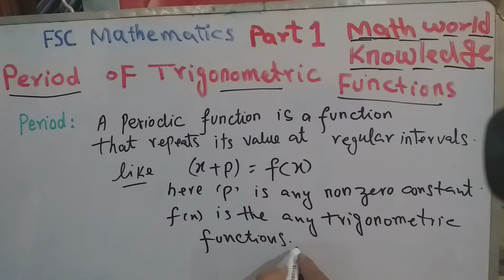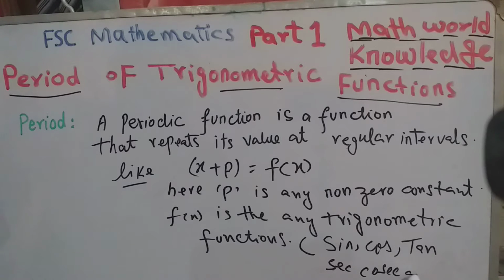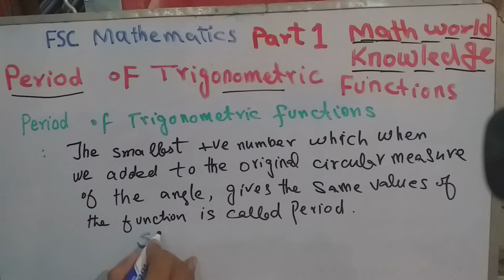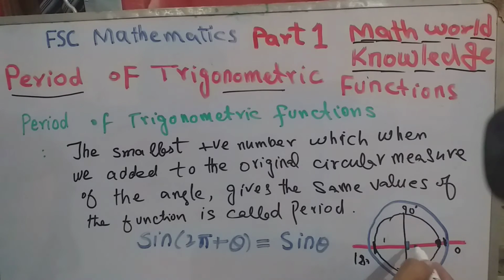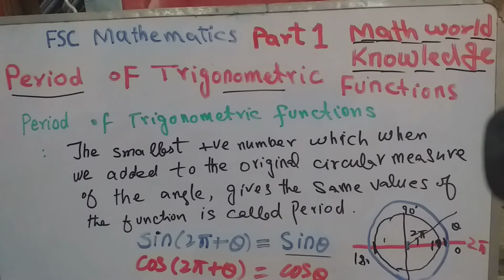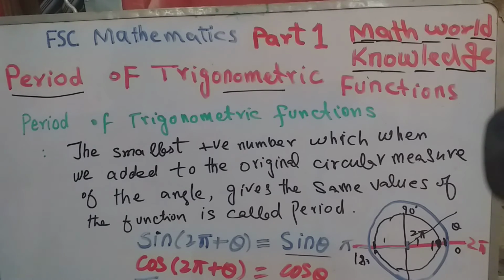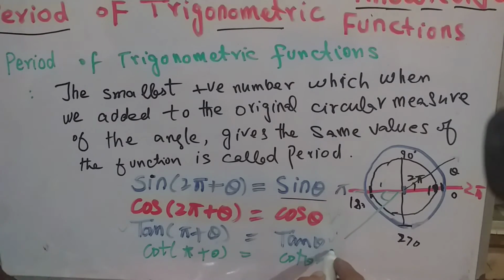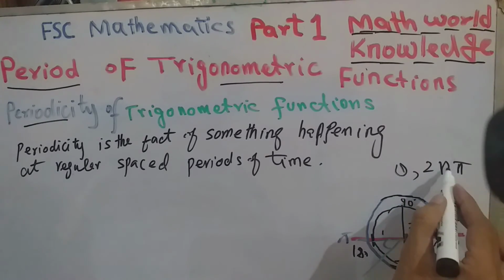period and perdicity of trigonometric function| basic principles of period| sin cos period is 2pai